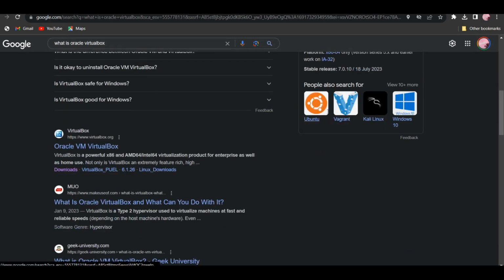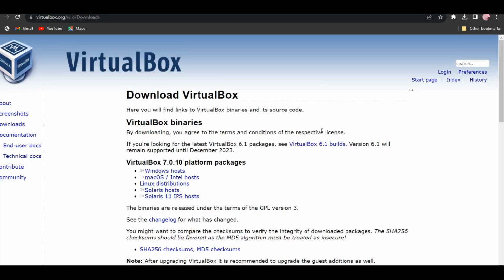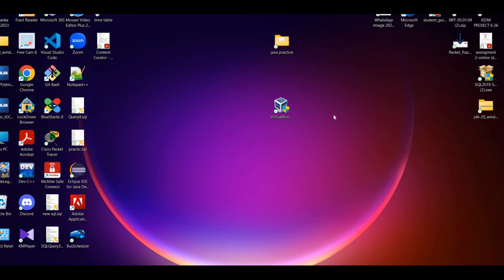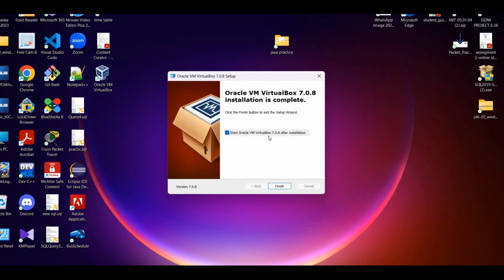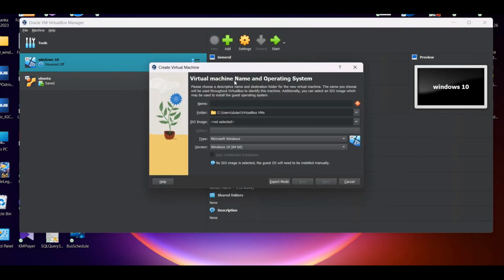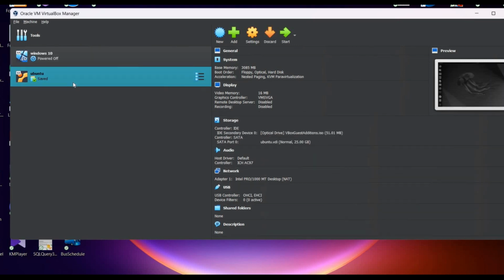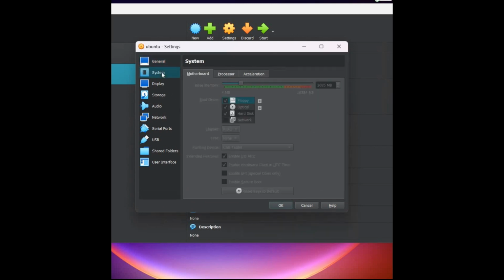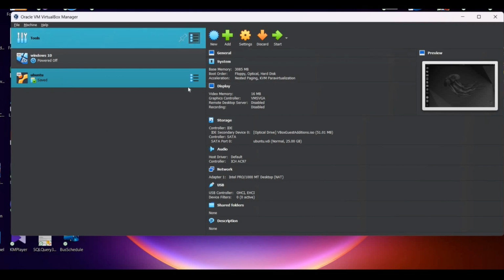How To Download and install Virtual box